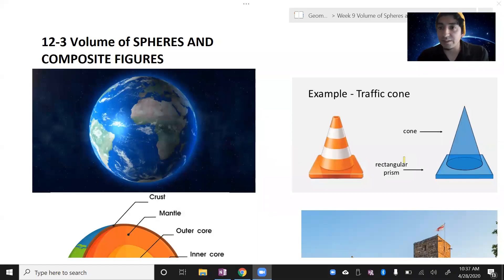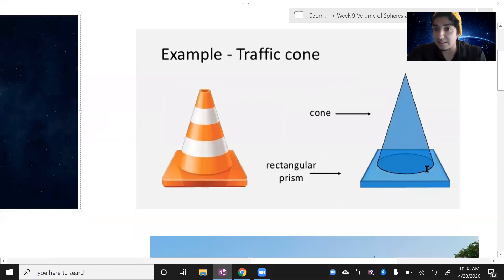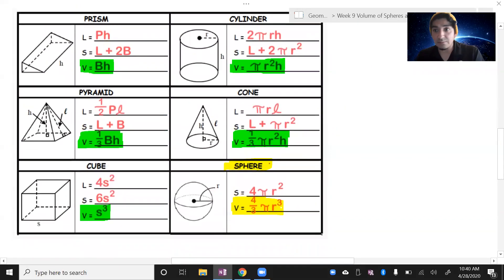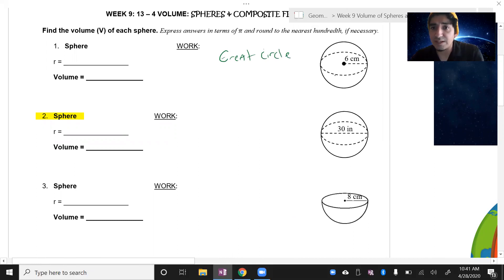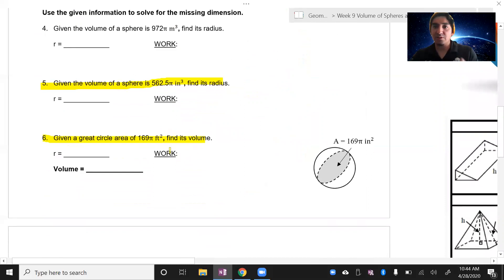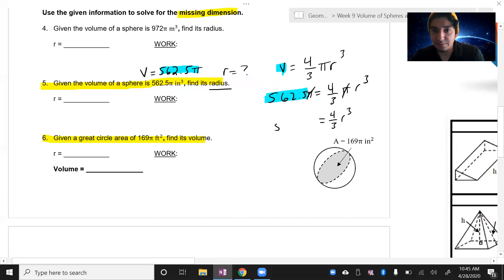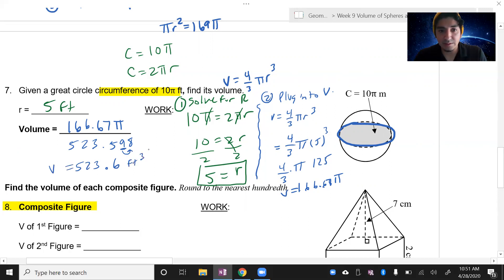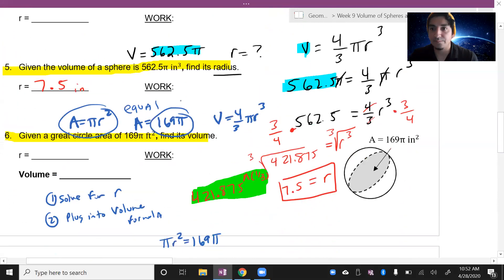12-3 Volume of Spheres Examples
3:45 Find Volume of a Sphere
7:06 Given Volume, find the missing measure.
11:45  Find Volume given circumference of great circle